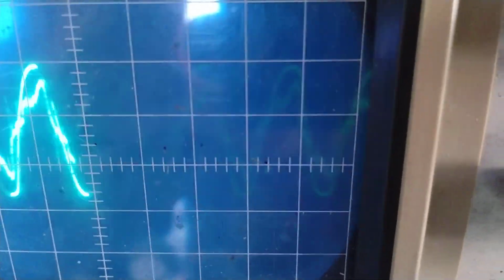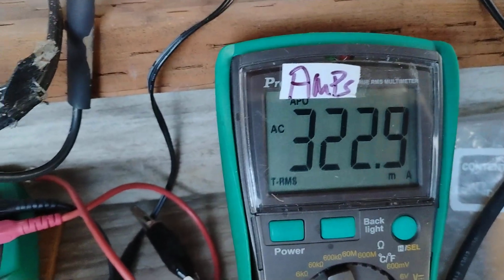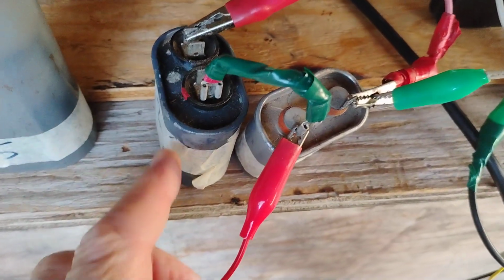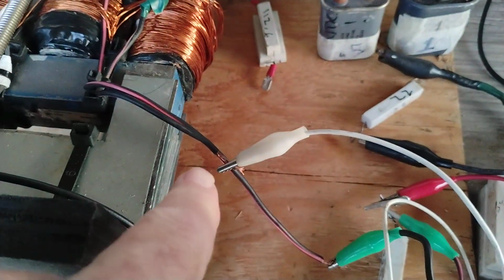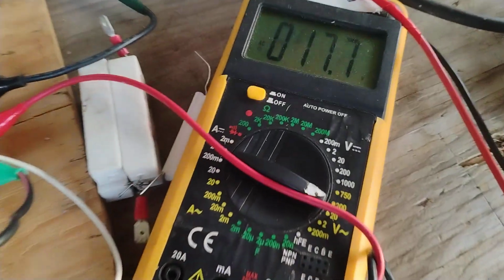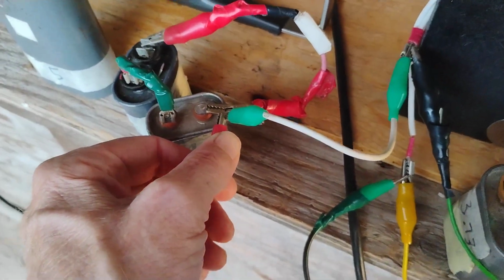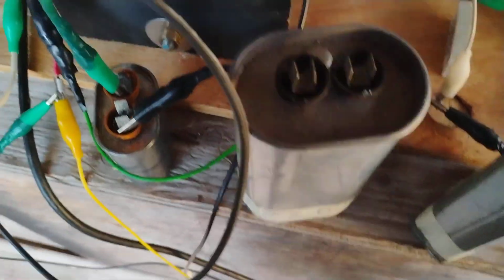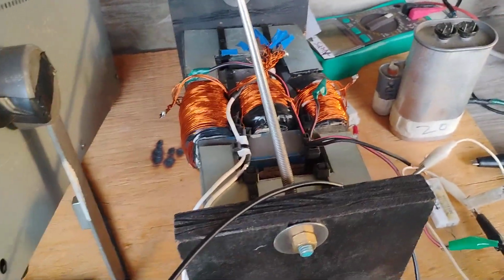Both a parallel and a series cap on primary gives a little bit better performance